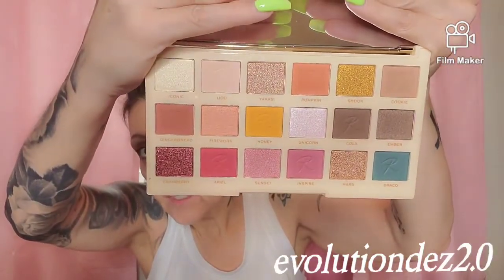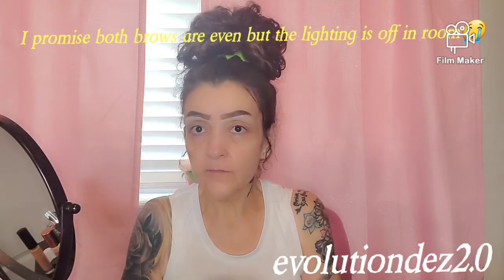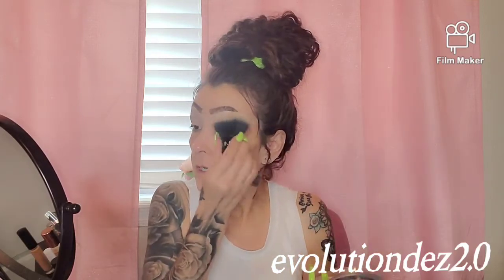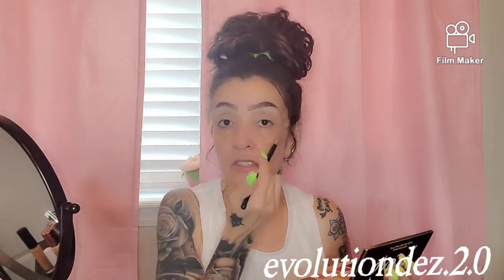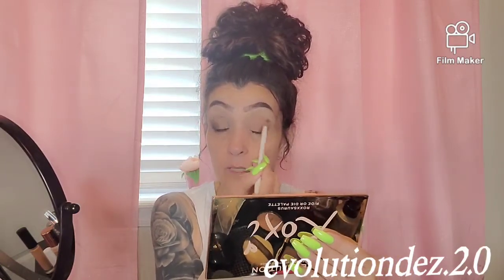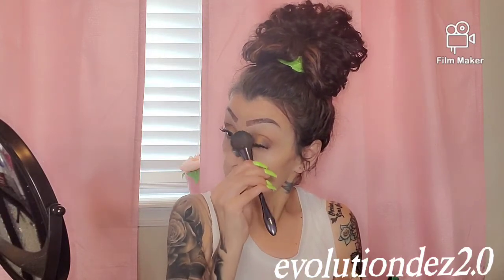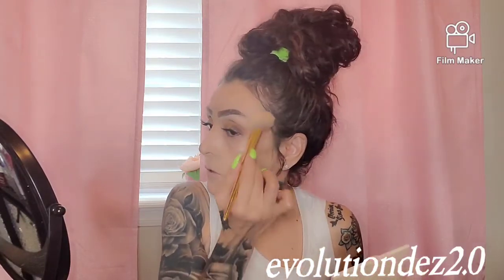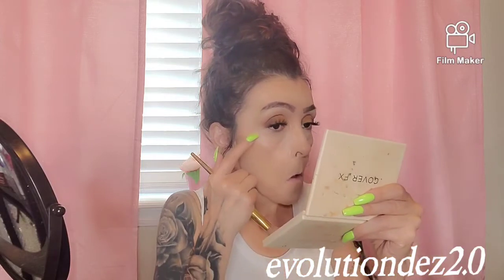GRWM-LETS PLAY WITH MAKEUP 💄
Hi guy's welcome back! it's been a while.  I make no excuses other than life. things are finally calming down I have a little more time.

This is a long video grab your brushes and glass of 🍷wine let's get ready together ❤

xoxo,

evolutiondez2.0 💋